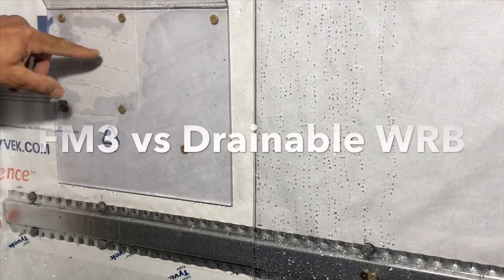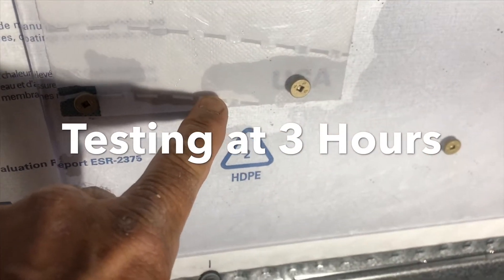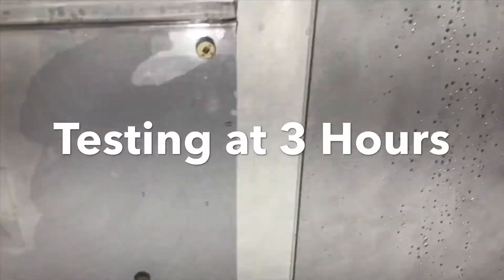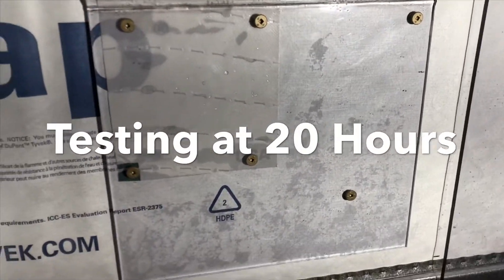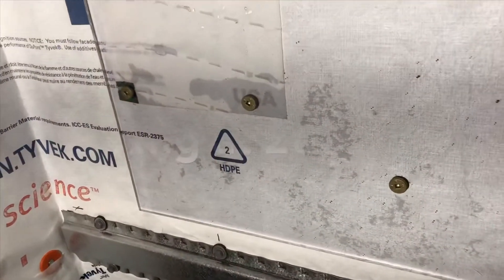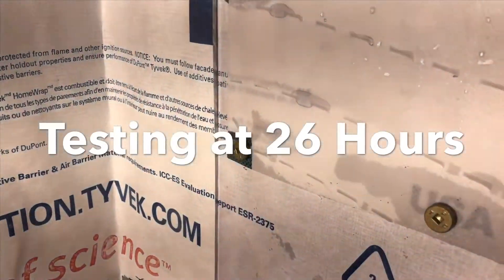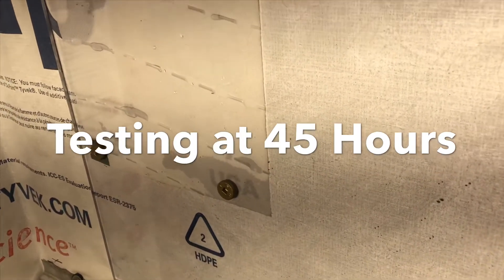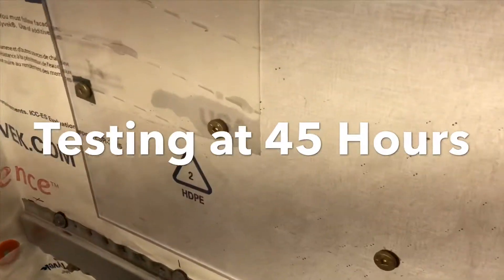FM3 Furring Master Rainscreen vs Drainable House Wrap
FM3 Furring Master Rainscreen Furring vs Drainable House Wrap